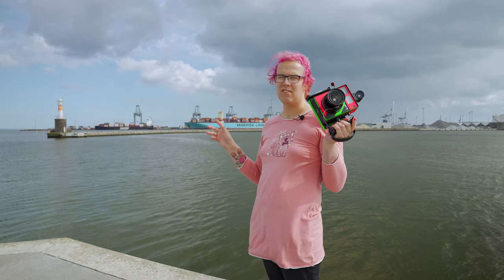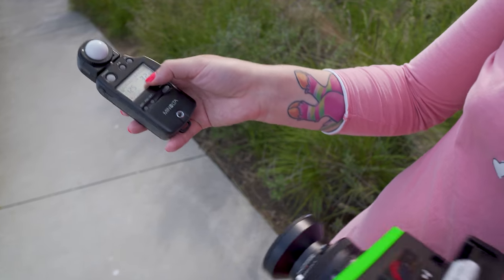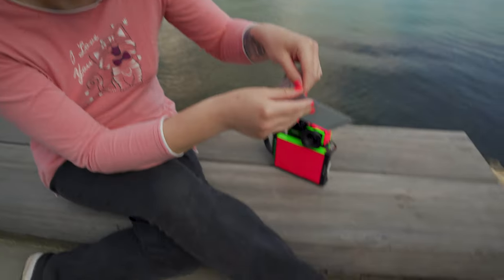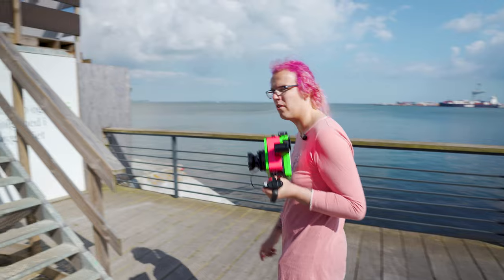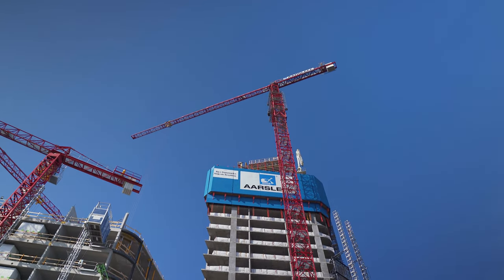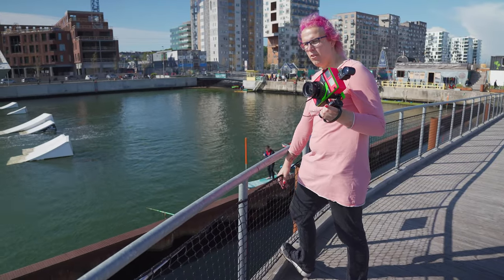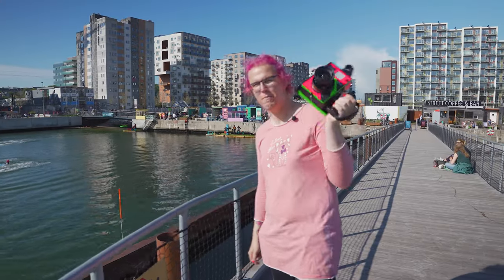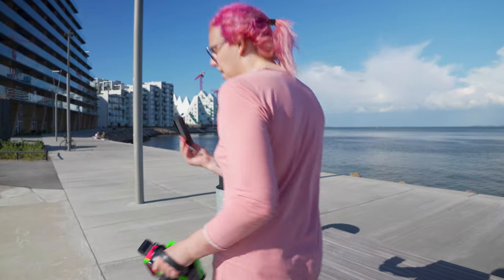Feel The Peel 600SE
Out shooting a polaroid 600se and a pack of expired fuji fp-3000b.

our second attempt to make a review, getting better but still a lot to learn.